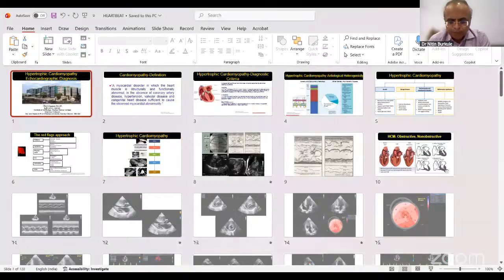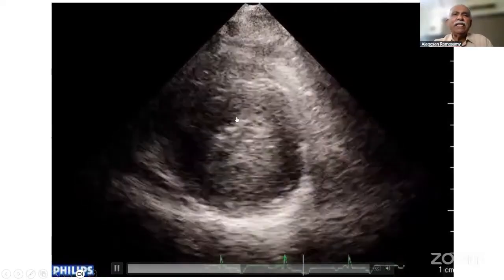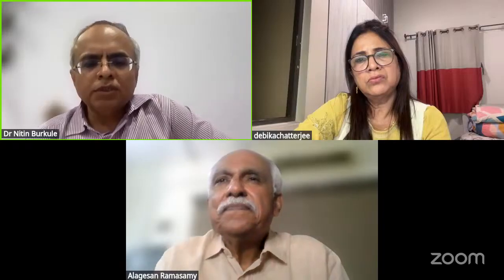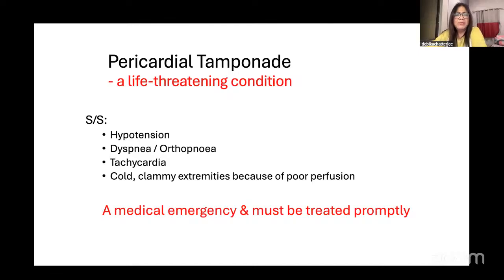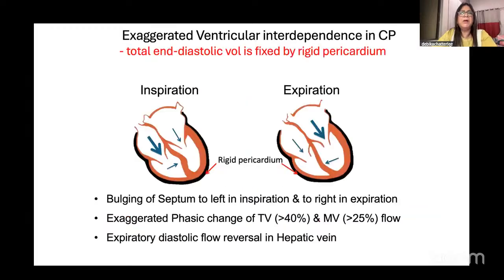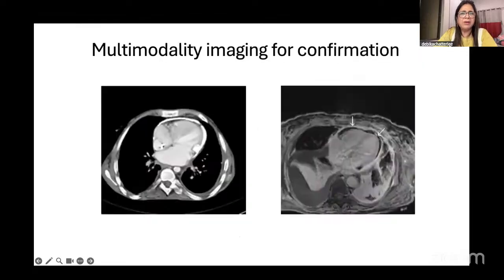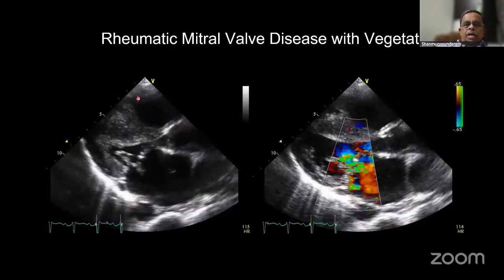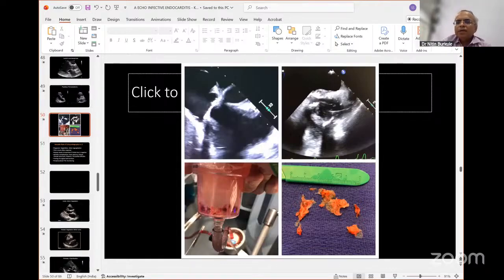Module 6: Echo in Miscellaneous